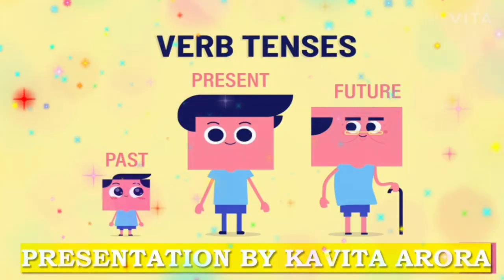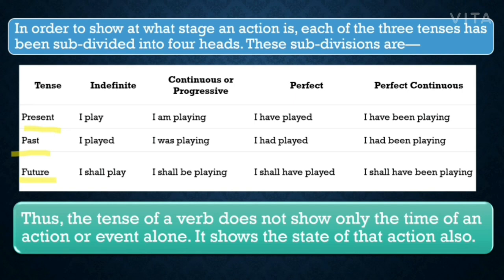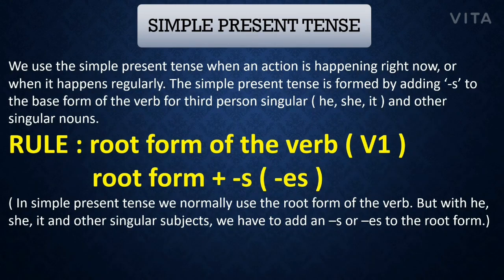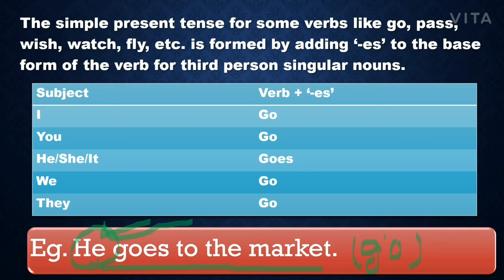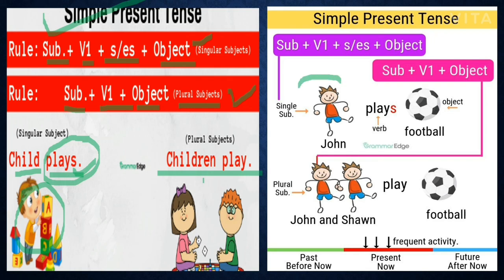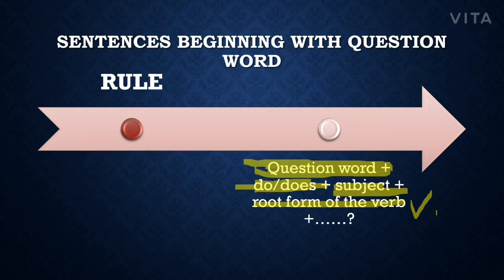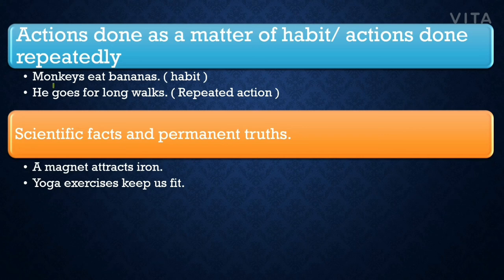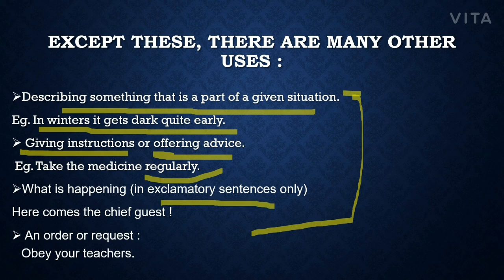Verb Tenses: Simple Present Tense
What are Tenses and it's types?
What is Simple Present Tense?
It's Rules, Examples and Uses